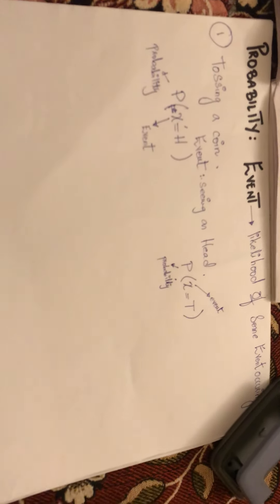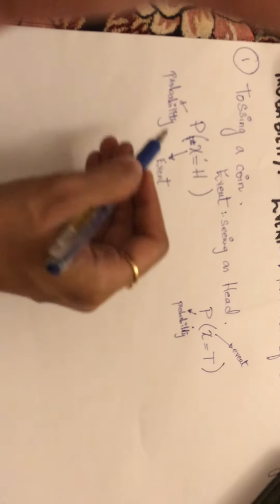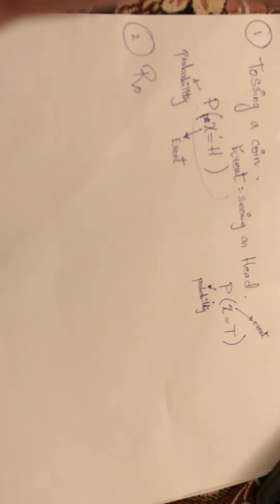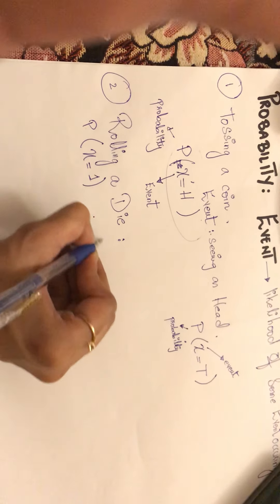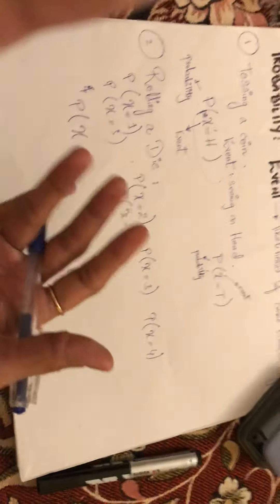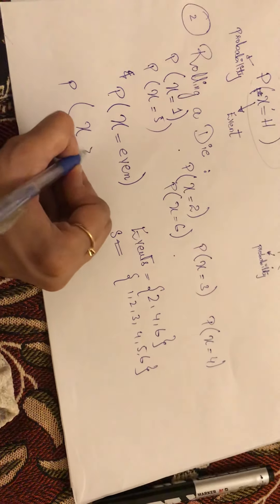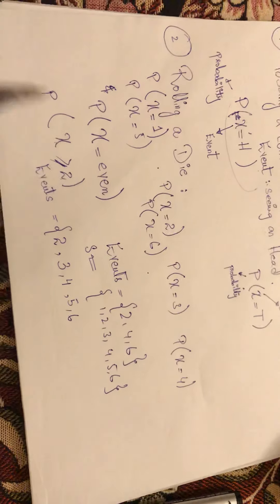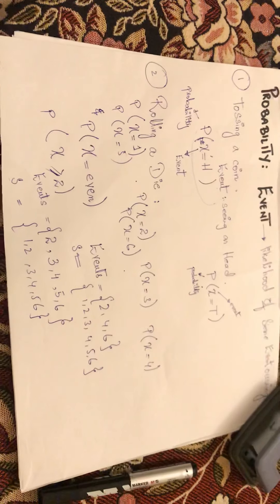Probability: explanation regarding Events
This video belongs to the explanation regarding the occurring of event. Favourable outcomes with the perspective of probability.